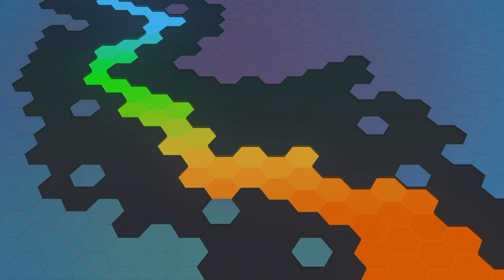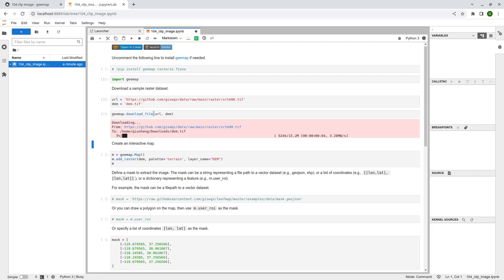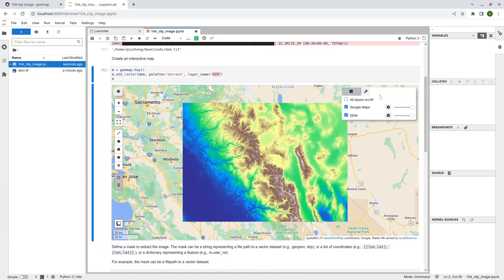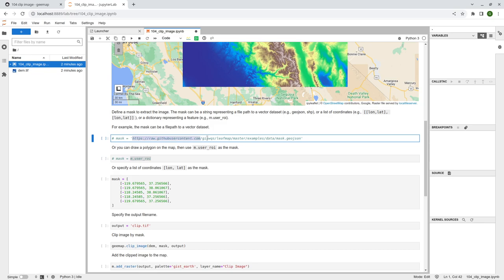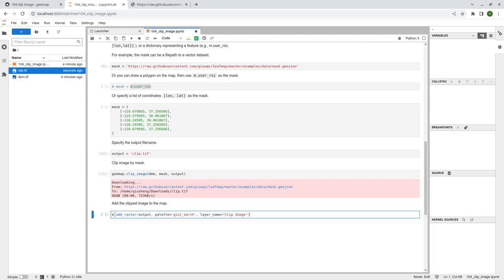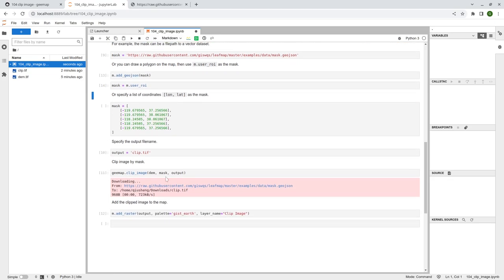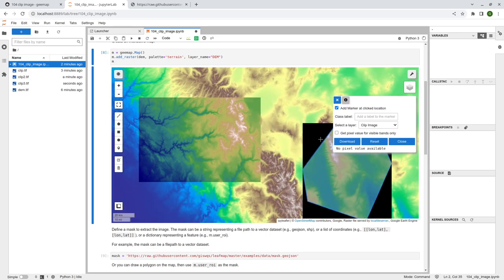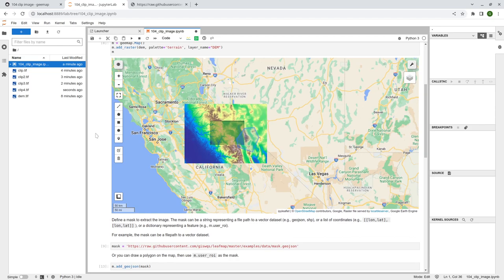GEE Tutorial 104 - How to clip a raster image by mask interactively with Python